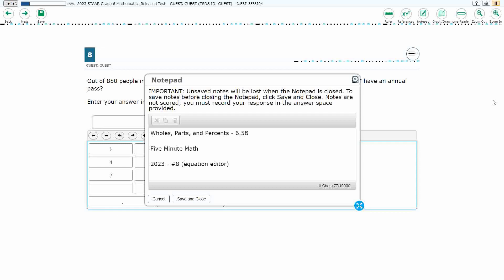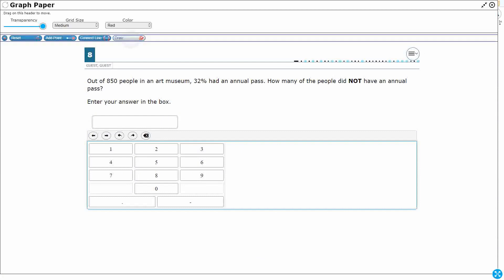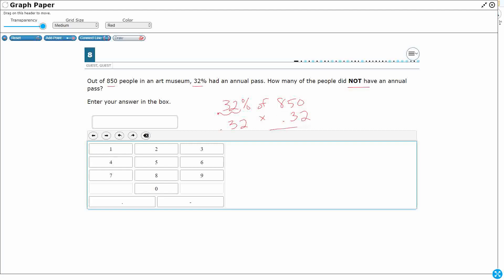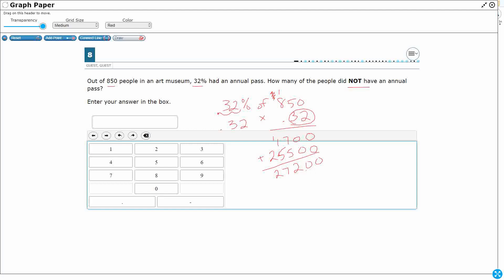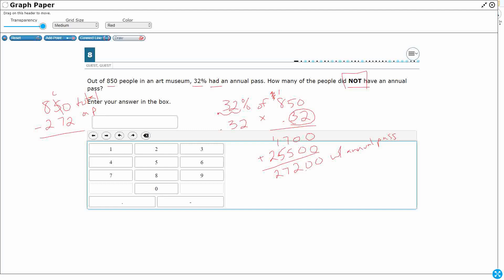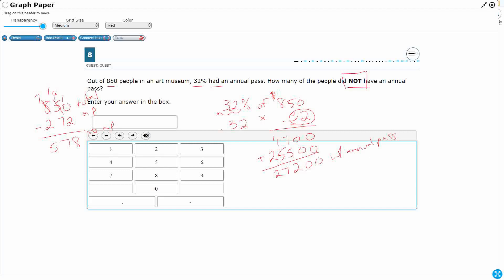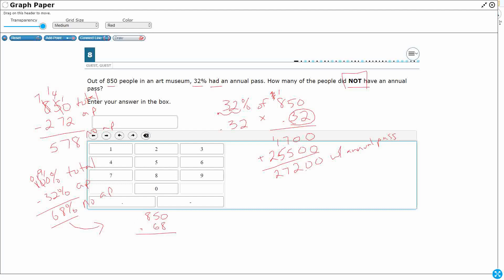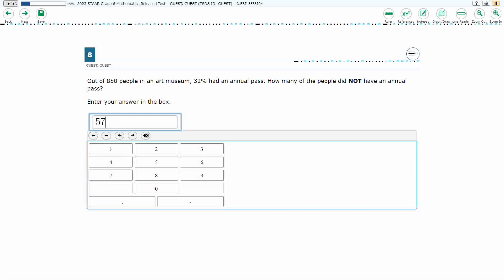6th Grade STAAR Practice Wholes, Parts, and Percents (6.5B - #13)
Practice solving real-world problems to find the whole given a part and the percent, to find the part given the whole and the percent, and to find the percent given the part and the whole, including the use of concrete and pictorial models with a test item from the 2023 STAAR test (#8 - 6.5B).